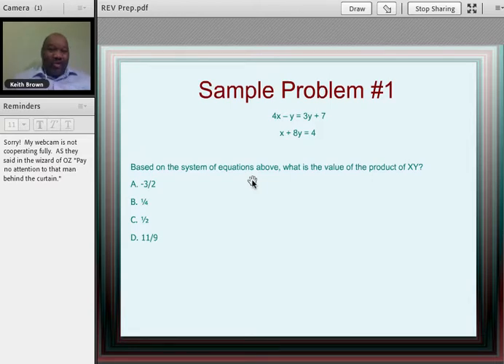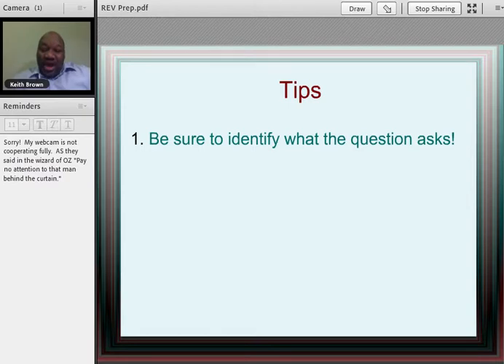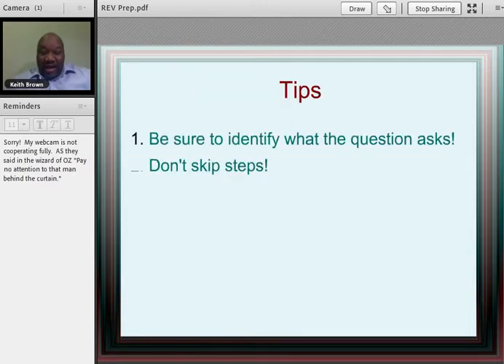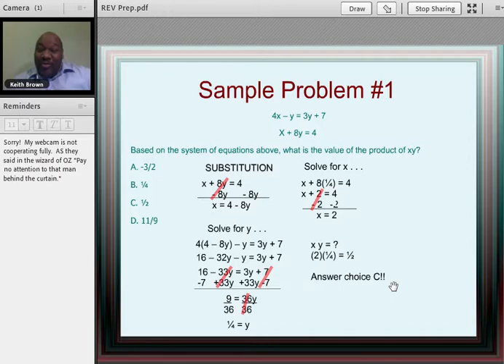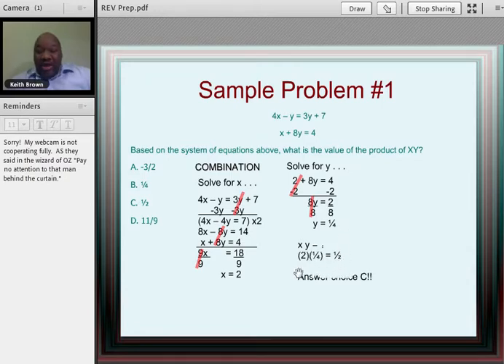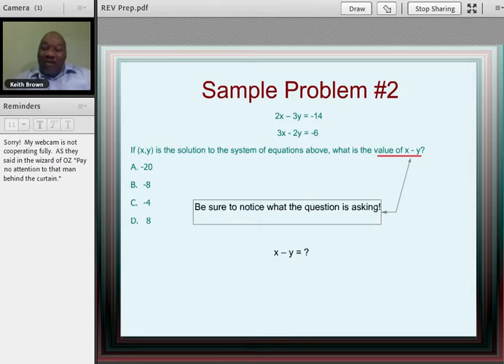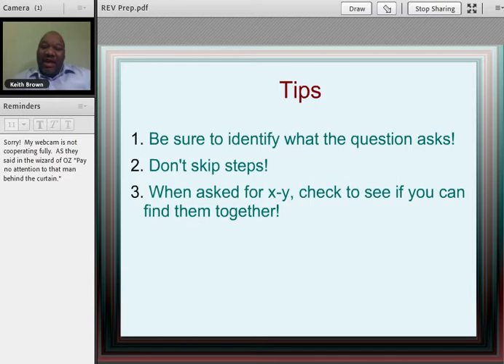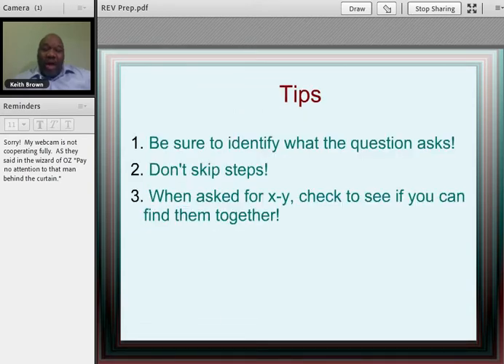Quick Math tip for SAT Prep Questions on Systems of Equations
Keith Brown is professional private online tutor helping students prepare for the ACT, the SAT and the PSAT.  He does ACT tutoring online